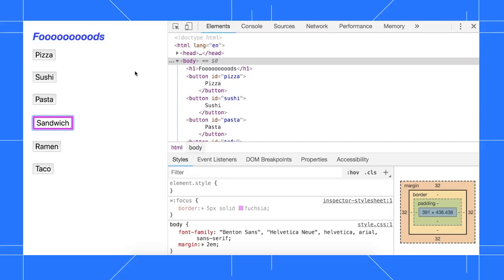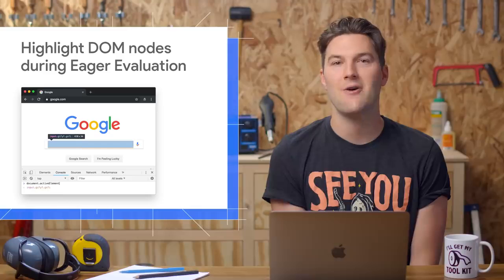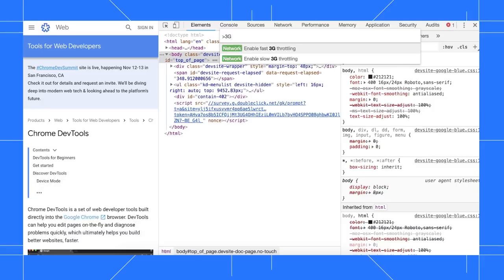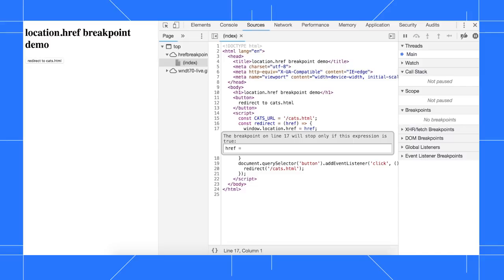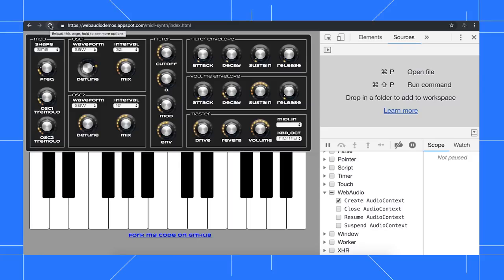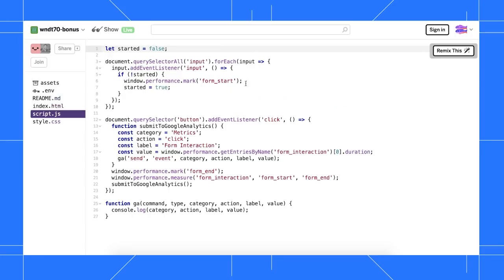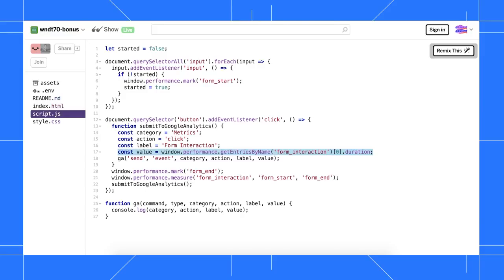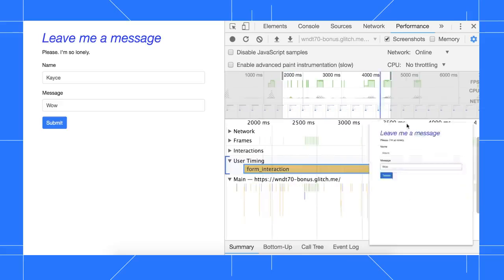What’s New in DevTools by 7B views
This video tells what new features are added in Dev Tools.
Thanks Google chrome explorers
The information contained in is for general information and recreation purposes only.